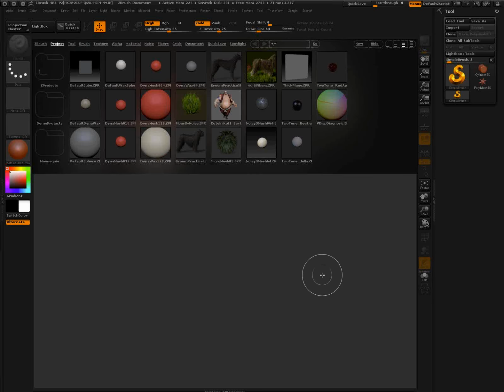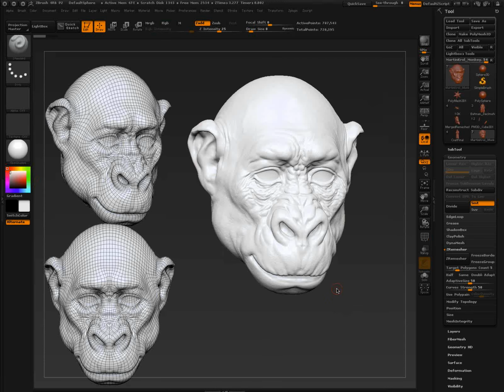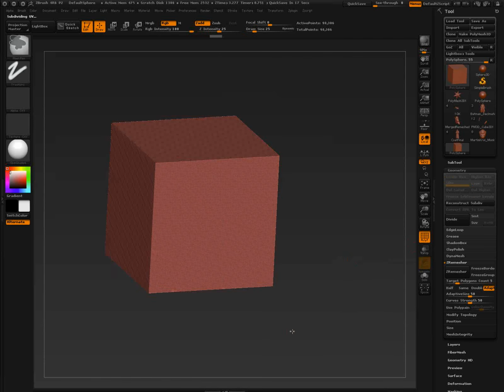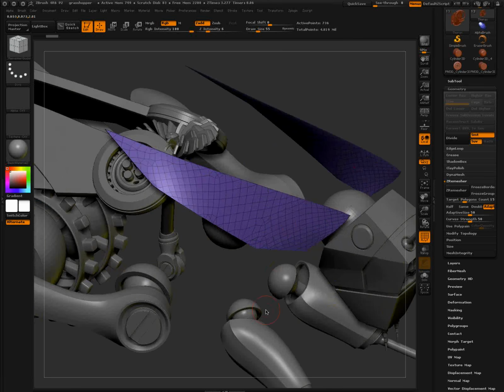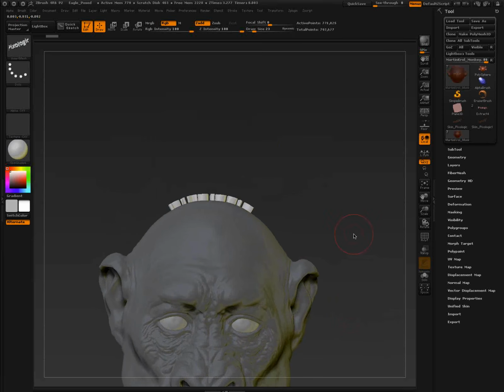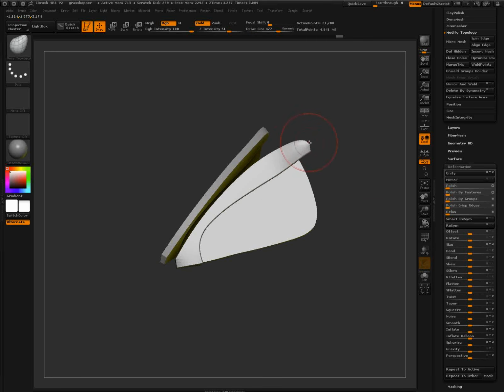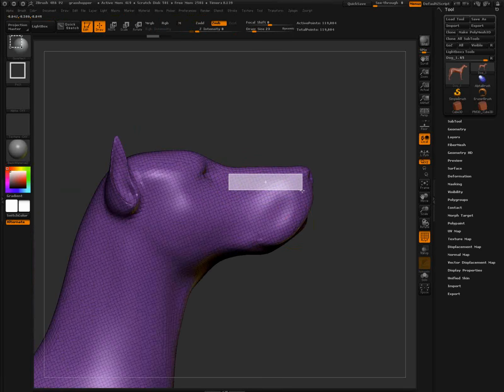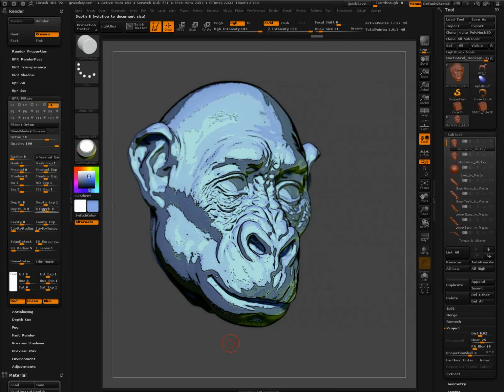Novedge Webinar #84: Discovering ZBrush 4R6 with Paul Gaboury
Join us as Paul Gaboury the 3D Product Development Manager of Pixologic Inc highlights new features in ZBrush 4R6 for Win. Paul will extensively cover ZRemesher along with the new brushes,Trim and Crease. He will also be walking us through how using polygroups with DynaMesh can create a unique workflow for design. Don't miss out on this opportunity to discover what ZBrush can do for you.

The webinar is free and lasts about about 1 hour, including the Q&A session.

Paul Gaboury is Pixologic's 3D Product Development Manager. He works with several studios, such as Legacy Effects, Disney Animation, Bad Robot, Pixar, Hasbro, Sideshow Collectibles, and many more, on enhancing their digital sculpting pipeline with ZBrush. He is also involved in all aspects of ZBrush development and working with artists around the world offering support.

You can find Paul and the rest of the Pixologic team

For more info about ZBrush 4R6 for Win visit our product page on Novedge

All users of ZBrush should attend. Anyone that is also interested in a new design workflow.